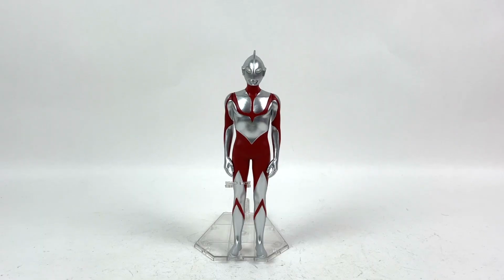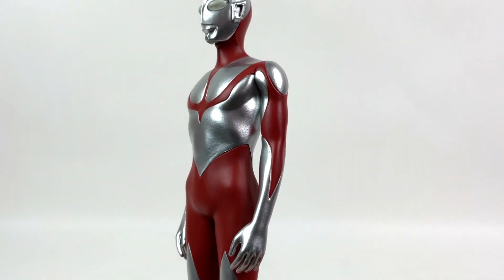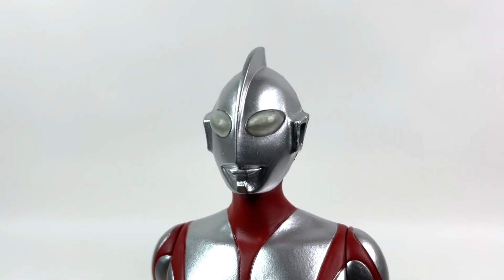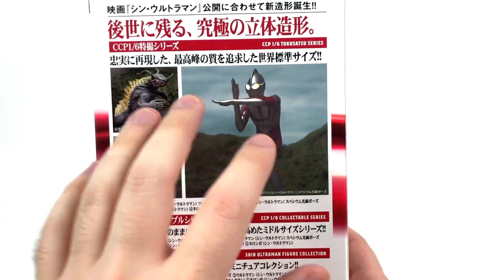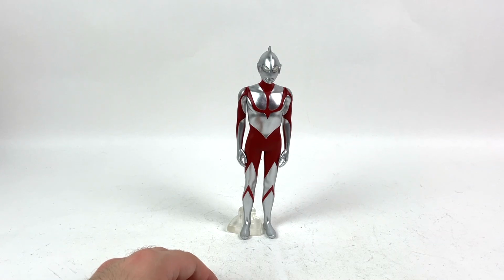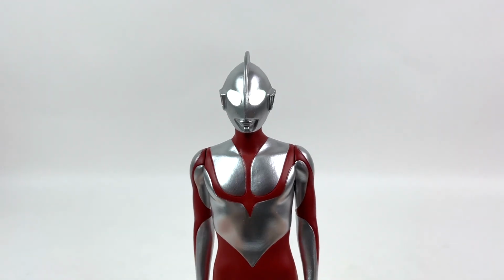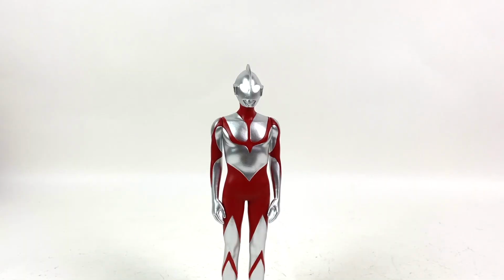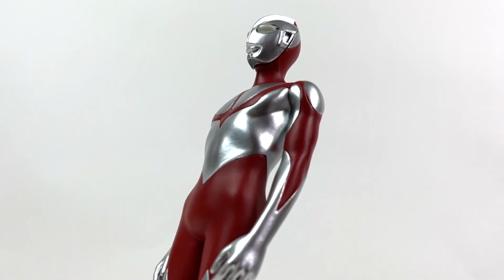CCP: 1/8 Scale Shin Ultraman (Standing Pose Ver.) | Figure Review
HE GLOW

Georgina Perez, Misty, Elliot Cancel
Myles Hancock, Kaiju Dork, Evangelion Unit Kiryu, Jorge, Jayker, Corey, RodanFan154, Nol, Indo05, Olimus, Mr. Pistachio & Eddie!